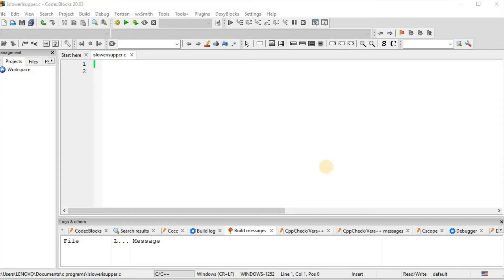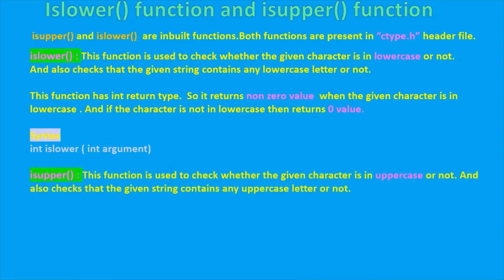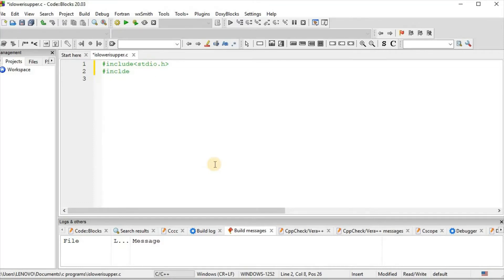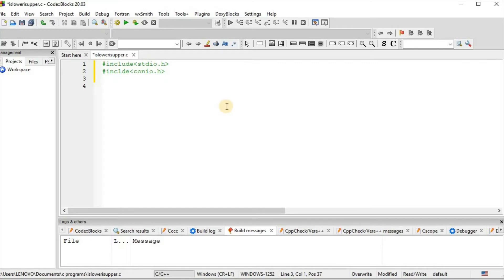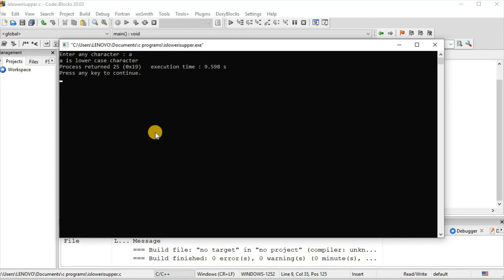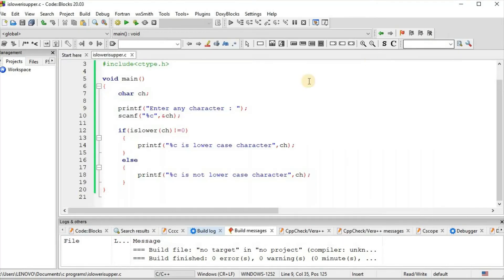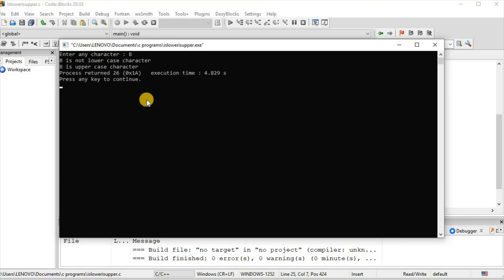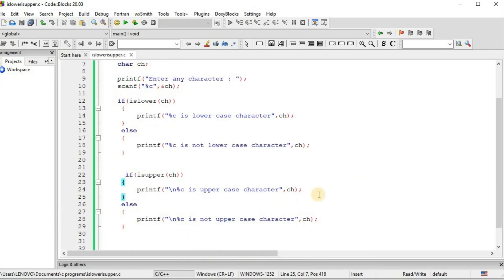Islower function and isupper function in C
islower and isupper function in c programming
explain with simple practical example.
how islower and isupper function works in c.
Useful for all.